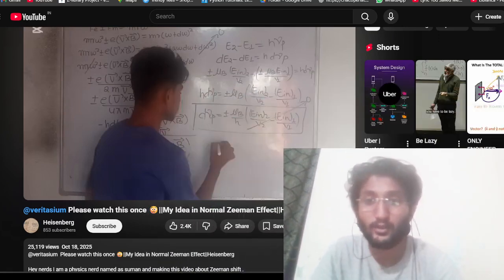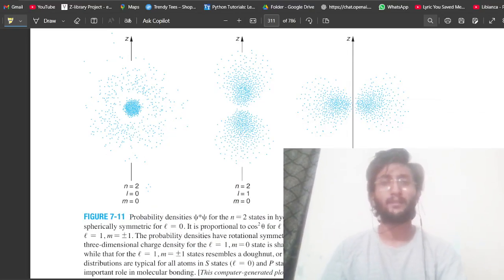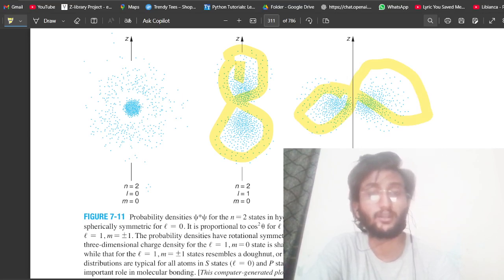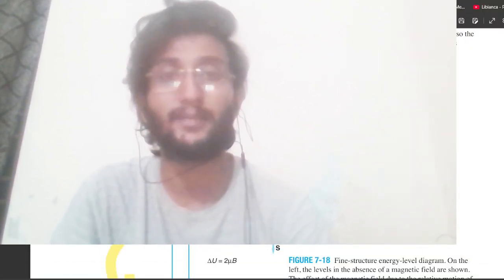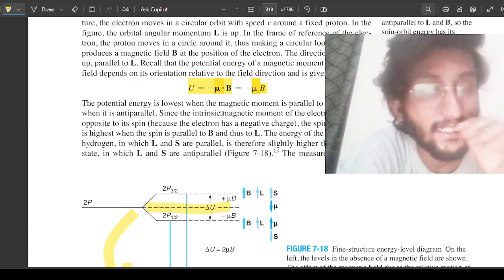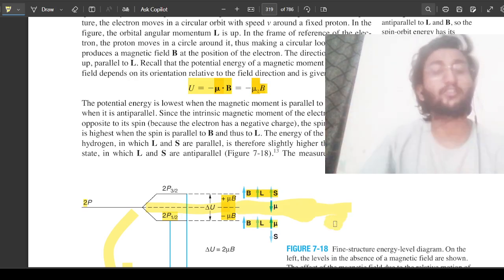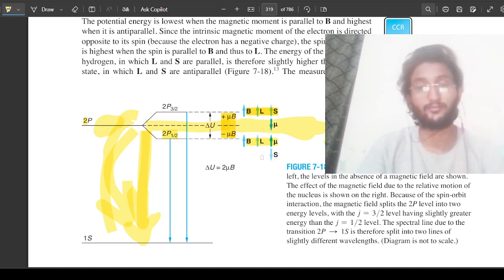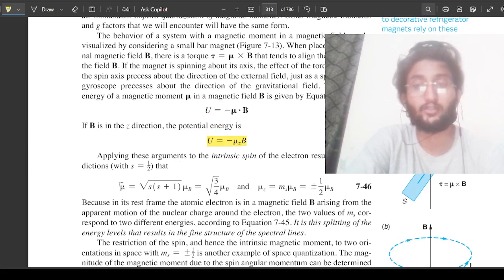reply to @Heisenberg-s9r on " ‪@veritasium Please watch this once 😟|My Idea in Normal Zeeman "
this video is made instantly at 4am of day i was just scrolling and decided to show path which i think is correct.
edit: my "badh gaya " mean "by"/ " E+ ub & E- ub*"